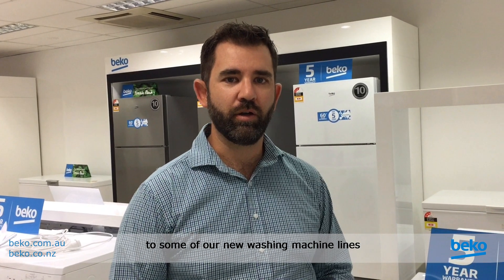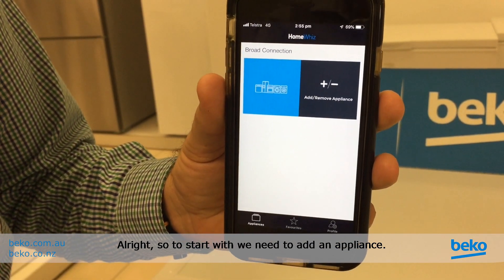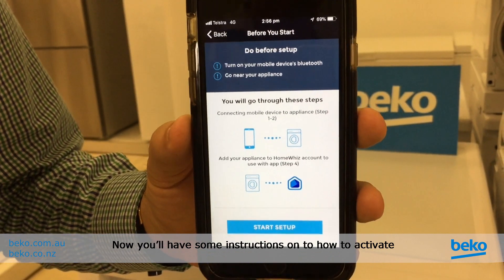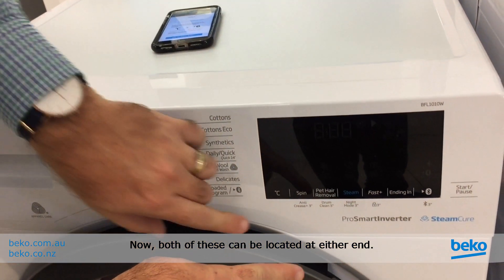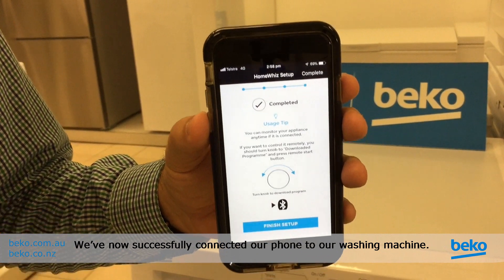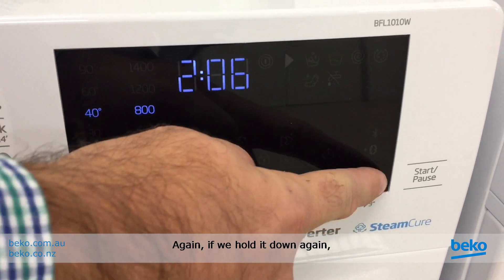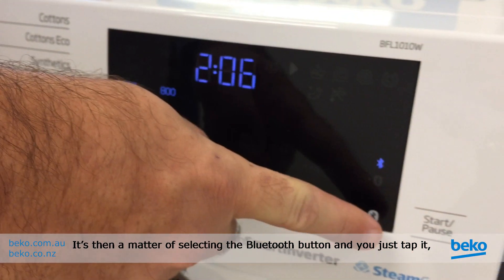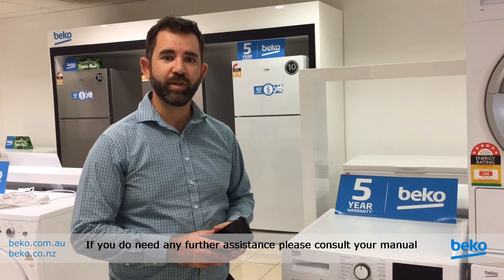How to Connect your Beko Washing Machine to Bluetooth via HomeWhiz App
If you require further product information or you would like to arrange a visit from a Beko Authorised Service Centre, please contact our Customer Care Centre via:

Phone: 1300AUBEKO  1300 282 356

New Zealand
Phone: 0800NZBEKO  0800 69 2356

How to Connect your Washing Machine to Bluetooth Connection

Hi it's Matt from Beko. Today we’re going to go through our Bluetooth connection to some of our new washing machine lines, so these washing machines are the BFL7510W, the BFL8510W and the BFL1010W.
First up you’ll need to download the Homewhiz App from the App Store for your Apple phone or from the Google Play Store if you’ve got an android. So, go ahead and find the Homewhiz App and we’ll get into the connection of your washing machine.
We’ve now downloaded the Homewhiz App, it’s just a matter of opening the App up on your phone and entering the Home interface. This now takes you to the home screen and you can begin to connect your phone to your washing machine.
Alright, so to start with we need to add an appliance. So, we want to set up a new appliance and this case we’ll select a Washer. We now need to locate the product code on the actual washing machine so if you put your phone down and then you open the door of your washing machine you’ll find your product code listed right here on the serial rating plate. In this case the product code starts with a 7 so we’ll type that into our phone in a second.
So, we now have the product code typed in, we now hit “Start Adding”. Now you’ll have some instructions on to how to activate the Bluetooth on your actual washing machine. So, follow the instructions. We make sure the Bluetooth feature is turned on on your phone and then we need to activate the washing machine Bluetooth. So, if we hit “Start Setup” the instructions go on to make sure that we have the washing machine set in the Off position and if we scroll up the page here, it then instructs you to hold the Celsius button and the Bluetooth button. Now, both of these can be located at either end. So, if we hold these down for 3 seconds you’ll see it starts to count down. Then once it does that it’s starting to activate the Bluetooth on the actual washing machine.
So, we now see the symbol appearing on the washing machine we go to the Next Step. The phone and the washing machine should start connecting. Now you can choose a name for your washing machine if you wish and then add your appliance.
We’ve now successfully connected our phone to our washing machine. There are a couple of Quick Tips on there but it’s just a matter of hitting “Finish Setup” and you now should see your Beko Washing Machine listed as an option just in the top left-hand corner there. We can now select it and it should open up with a notification and give you the interface to actually start using Bluetooth on your washing machine.
Once you have successfully connected your Bluetooth you should see the Bluetooth symbol illuminated here. If for some reason its turned off you can deactivate and reactivate by holding down the button on the countdown 3-2-1. Again, if we hold it down again, 3-2-1 it will reactivate the Bluetooth symbol.
With the Bluetooth connected there are two features. One is a monitoring feature that you can use on the App, that’s operational with any of the wash cycles that you select. If you want full functionality with the Bluetooth App then you do need to go down and select “Downloadable Programs” on your washing machine and then you’ll have all the options available to you through your phone App. So, if you are after the full functionality of the Bluetooth feature you need to be down on Downloadable Program with the Bluetooth symbol. It’s then a matter of selecting the Bluetooth button and you just tap it, you’ll see the display changes to these lines here. That means it’s now able to integrate directly with my phone. That will give you the full functionality to change the wash cycles from whatever you’d like through to the water temperature through to the spin cycle and when you’re ready to start it’s just a matter of selecting the Play button and that will actually start your wash. You can also Pause it and Disconnect.
That’s how simple it is to connect your Bluetooth feature to your phone. If you do need any further assistance please consult your manual and enjoy your new washing machine.